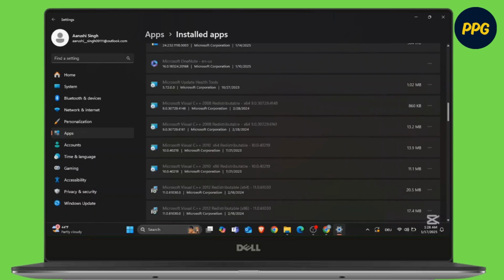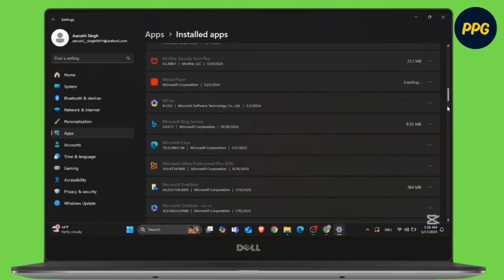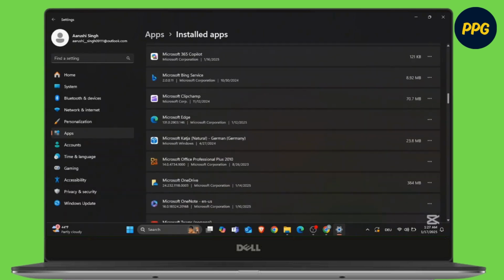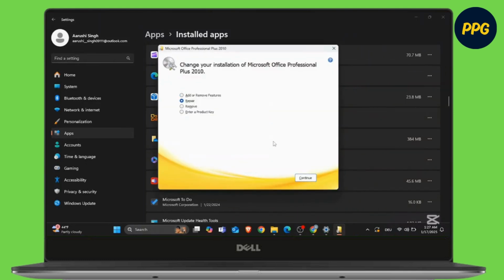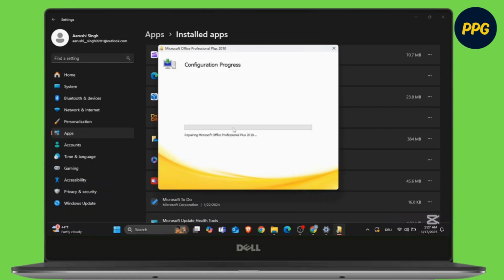How To Fix Microsoft Excel Not Working Problem ?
Hello Guys,

Welcome to our comprehensive guide on "How To Fix Microsoft Excel Not Working Problem?"! If you're facing issues with Excel not opening or running properly on your PC, this video is the perfect solution for you. We will show you different methods to troubleshoot and fix Excel issues, whether it's a freezing problem, Excel not responding, or it won’t open. These tips and tricks will help you resolve common Excel problems and ensure smooth operation on your PC.

In this video, we will show:

How to fix Microsoft Excel not opening
How to resolve Excel freezing issue
Troubleshooting Microsoft Excel errors
Fixing Excel not responding problem
How to repair Microsoft Excel on your PC